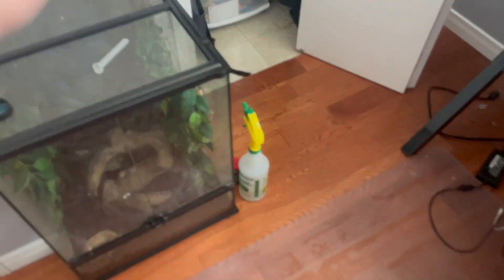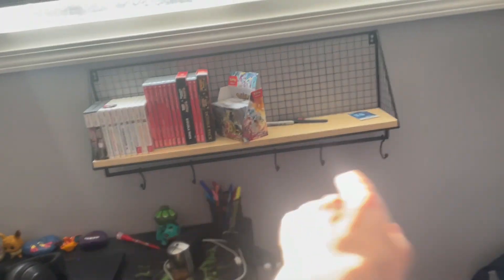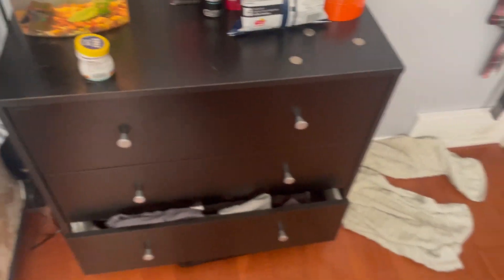Room tour October